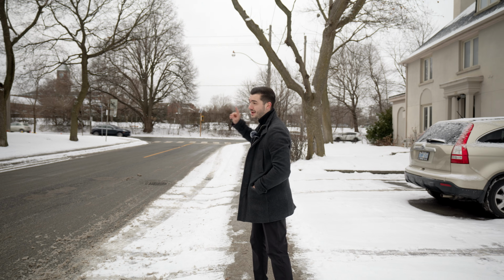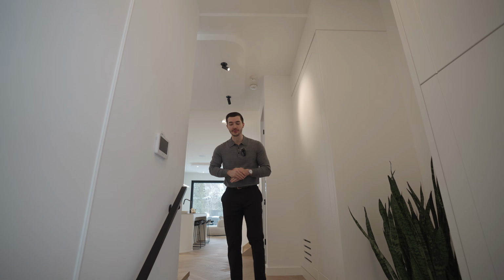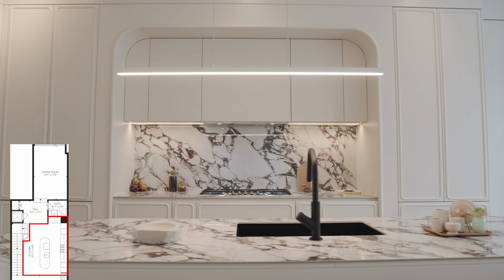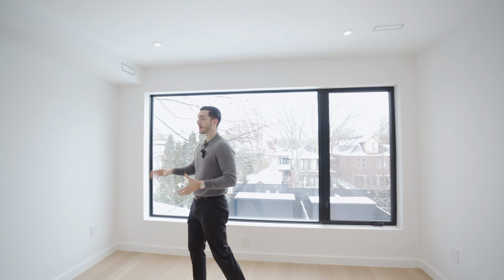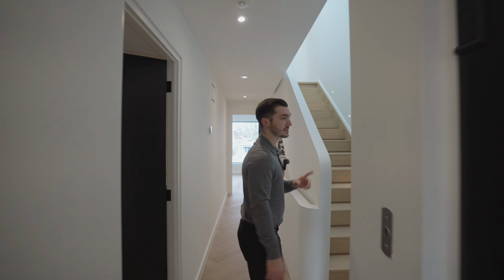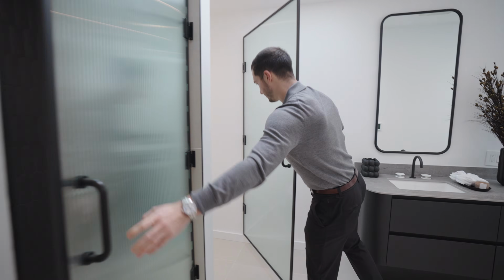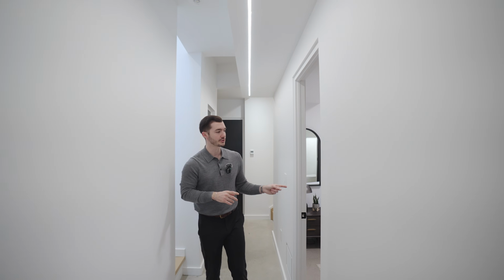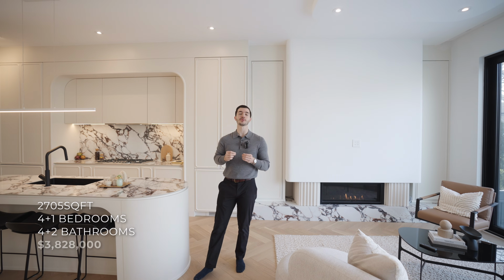What $3,828,000 Gets You In TORONTO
Book a chat with Matt!  📅

*Listed by Jordan Grosman & Richard Markowitz - PSR Brokerage*

Welcome To 28A Wilberton Rd, A Contemporary Home Offering Both luxury & Comfort. This Residence Includes A 1-Car Garage, Smart Lighting, Built-In Cameras, Speakers, An Elevator, & Heated Floors In The Basement & Master Ensuite. The Stylish Entryway Leads To Light Wood Herringbone Floors Throughout. The Main Floor Features A Gas Fireplace, A Walkout To A Patio Overlooking The Pool, & A Thermador-Equipped Kitchen. Upstairs, Three Spacious Bedrooms Each Have A 4-Piece Ensuite & LED-Lit Closets. The Primary Suite Occupies The Entire Third Floor, Complete W/ A Walk-In Closet, Private Patio, & Luxurious 7-Piece Ensuite W/ A Skylight Over The Bathtub. The Lower Level Includes A Fifth Bedroom W/ Ensuite, A Rec Room & Garage Access, Combining Modern Elegance With Convenience. The Property Features A Poolside Cabana Complete W/ A Full Washroom, Offering Added Convenience For Outdoor Living & Entertaining. Located Minutes Away From The Prestigious UCC & BSS. This Home Is Ideal For Families!